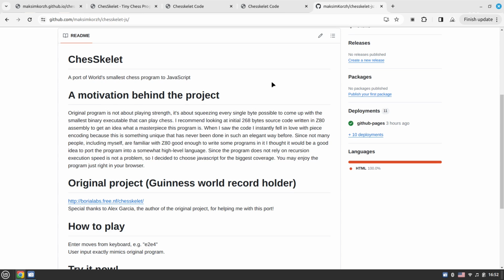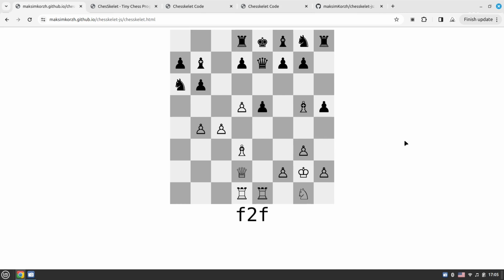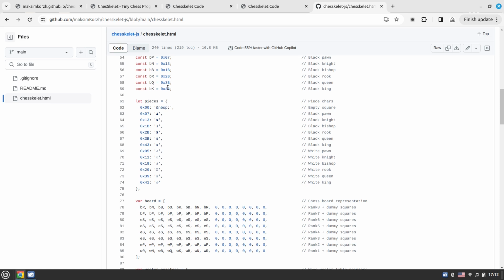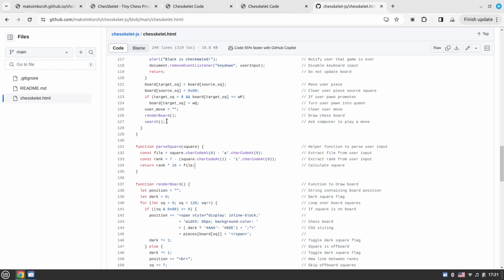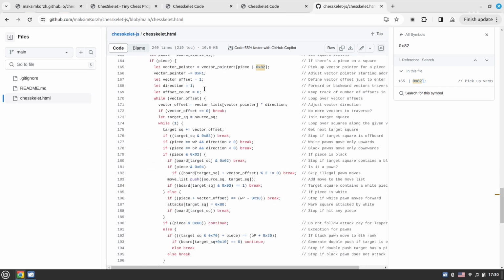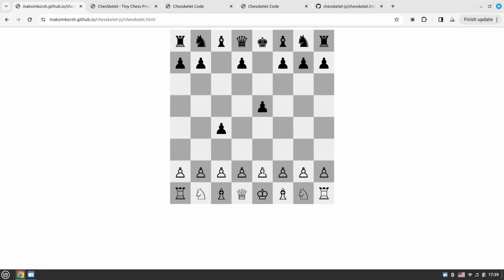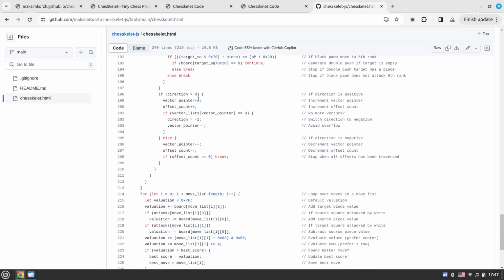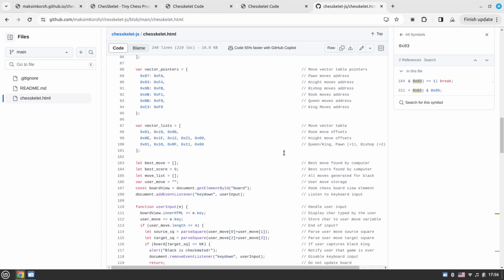World's Smallest Chess JavaScript Port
Chess variants (including Korean chess janggi!):
CONTENTS:
00:00 Intro
04:25 Playing against world's smallest program ported to javascript
12:49 Size coding VS golf coding
13:25 Why js code is bigger than Z80 assembly code
14:20 A need to separate some functions
15:00 Alex Garcia's explanations of how his program works
15:30 Piece encoding
17:55 Piece representation
18:36 Board representation
19:51 Vector pointers & vector table
22:05 Global variables
23:05 Handling user input
24:45 Parse square function
27:00 Render board function
29:00 Search function
29:55 Loop over all board squares
35:00 Looping over vector offsets forwards and backwards
36:40 Looping over vector offsets (piece move directions)
40:50 Looping over squares within a given vector offset
43:30 Restricting pawn moves
44:50 Generating moves for black pieces
48:10 Generating attack map for white pieces
51:45 Preventing leaper pieces from sliding
52:36 Swapping vector offset traversal direction code
53:32 Evaluation function
59:15 Checkmate detection
59:35 Computer pawn promotion
59:41 Making a regular move on board
01:00:05 Outro